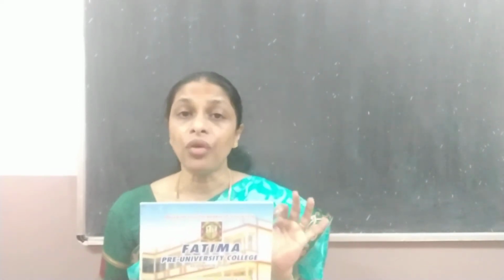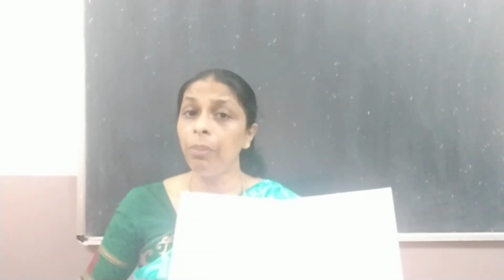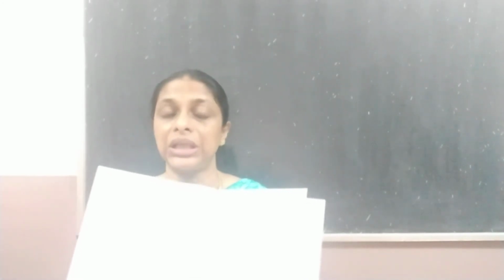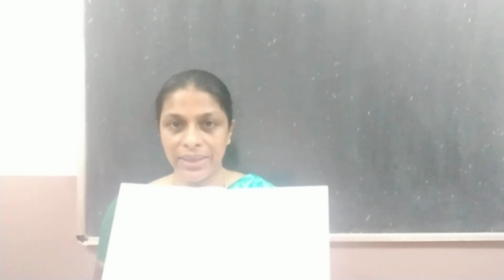Instructions for P U Biology Practicals